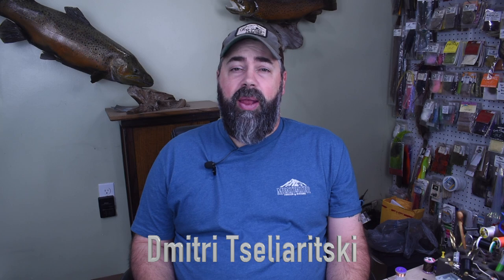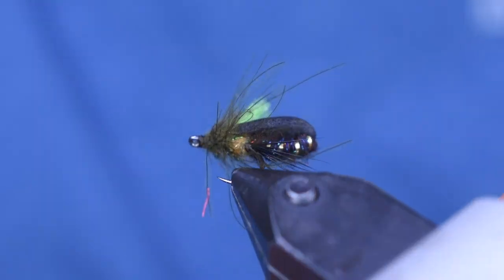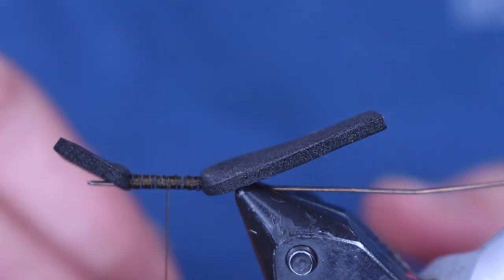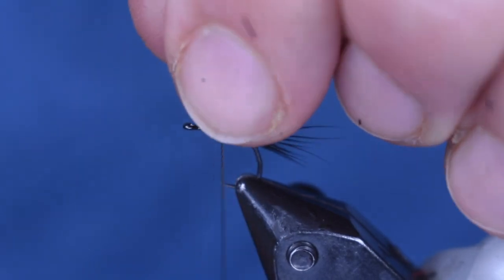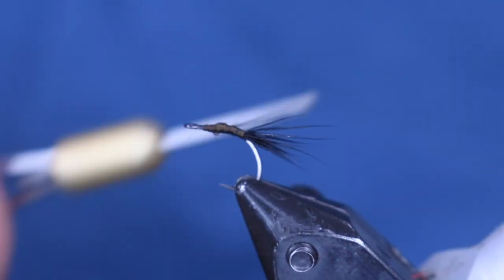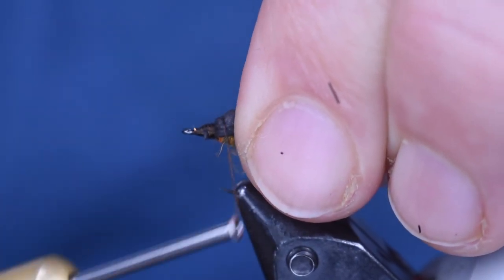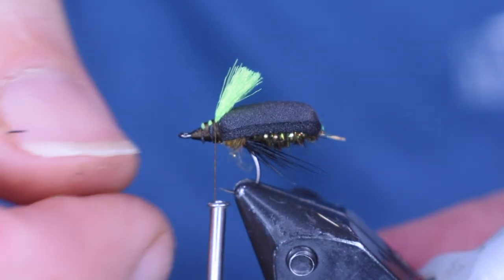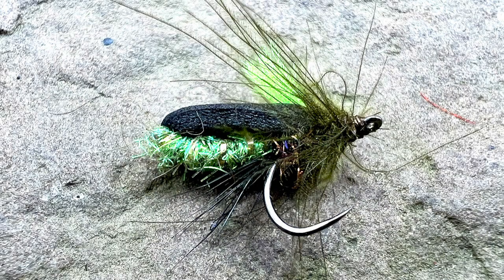Narova Foam Beetle, Holsinger's Fly Shop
I was searching for a pattern to tie for this weeks video and stumbled across this really cool looking pattern that is actually a lot of fun for me to tie.  which is an incredible resource for everything fly tying.  If you've never visited that website you need to head over there when you're done watching my video, of course.  The Narova Foam Beetle is a pattern that was shared by a Russian tier named Dmitri Tsiliaritski.  He is a great tier that has a few extremely realistic patterns out there.

This pattern is a little different than most flies that I tie.  I don't often tie extended body style flies that often.  This one is actually a pretty easy extended body fly.  In the video I use a piece of wire from a salt water steel leader rig.   However, a needle will work just fine is that is what you have.  Like always, change the colors of this pattern to match the beetles that live in the area you are fishing.  Also, tie this pattern in the 12-18 size range.

for all the materials needed to tie this fly and other.  -Shawn

Materials List:

140 Denier UTC Thread Brown Olive
2mm Black Craft Foam
Mylar Tinsel Gold/Silver Medium
SLF Pattern Blends Dark Stone Nymph
Firehole 413 Size 14
Spinning Deer Hair Black
SLF Pattern Blends Nearnuff Crawfish Brown
Antron Yarn Fl. Chartreuse
C.D.C. Cul-De-Canard Olive